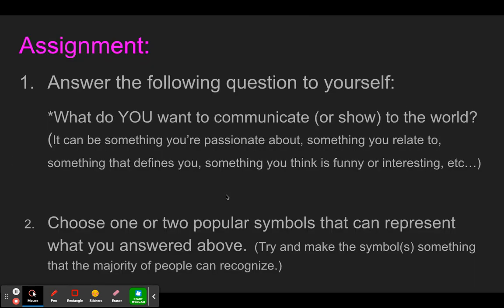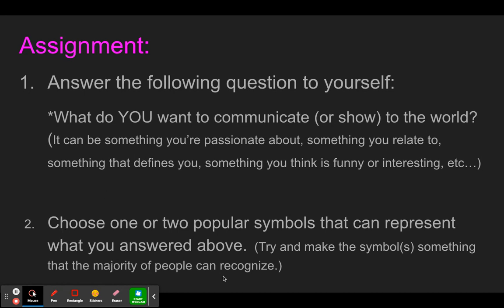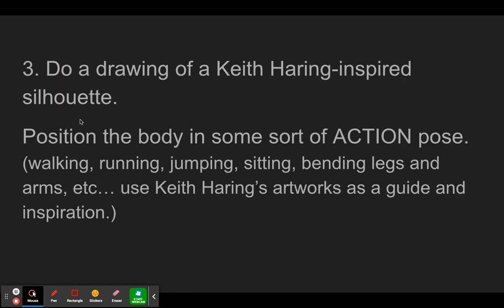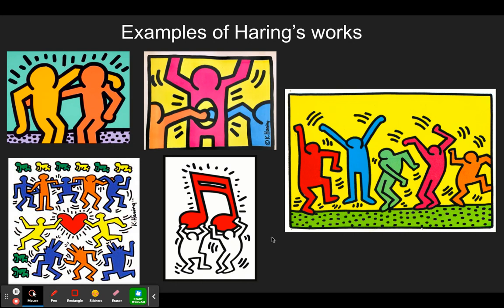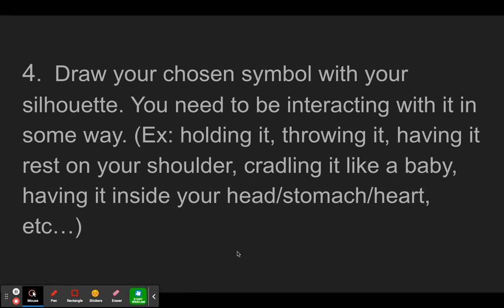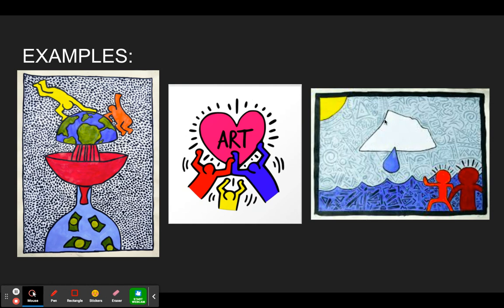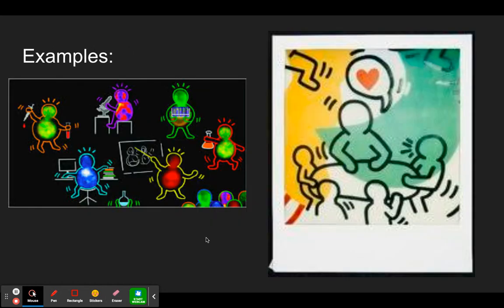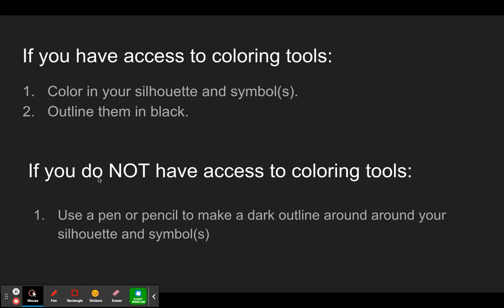Keith Haring (Part 2)